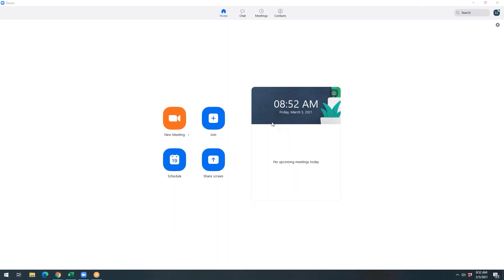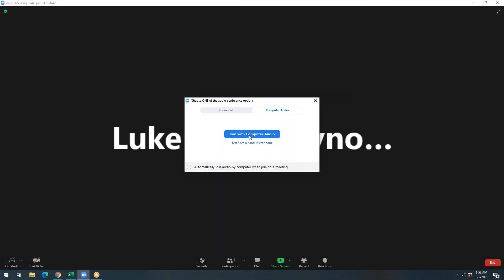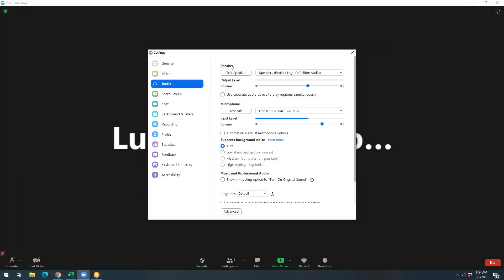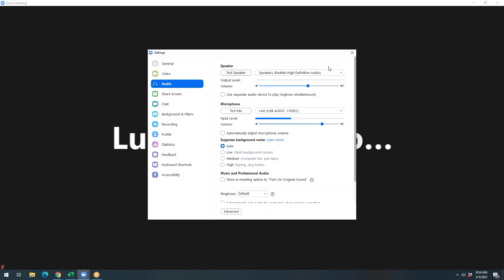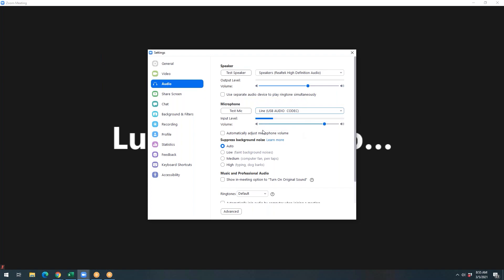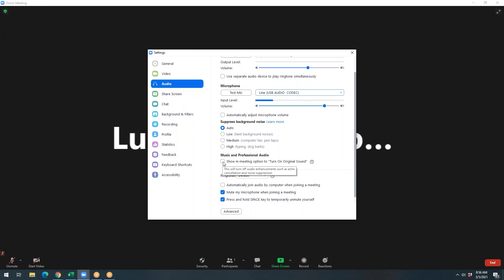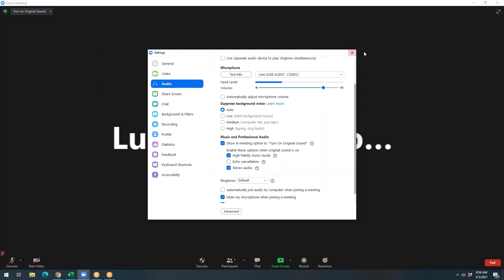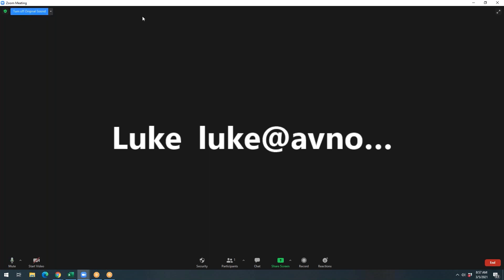How to set Zoom Settings For Use With USB Mixers - AV Now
A complete comprehensive overview of using a USB mixer and Zoom together.

This video covers the essential settings needed to enable in Zoom while using a USB mixer for virtual fitness instruction.